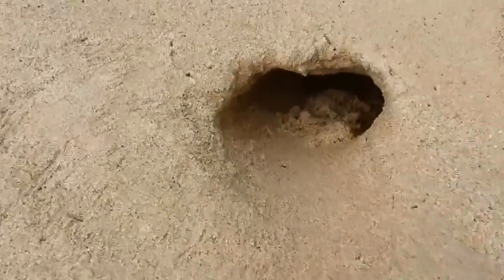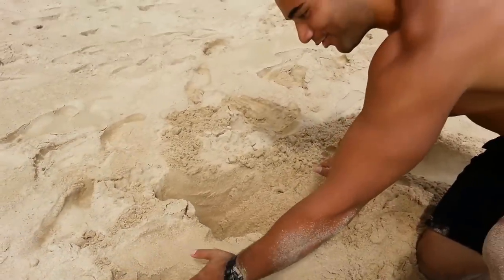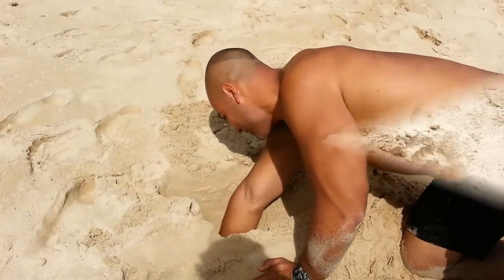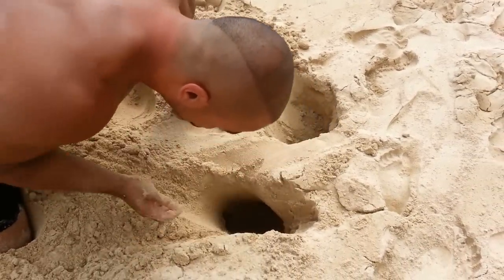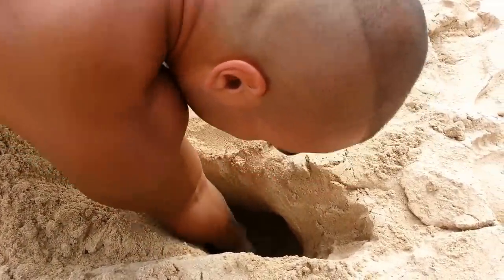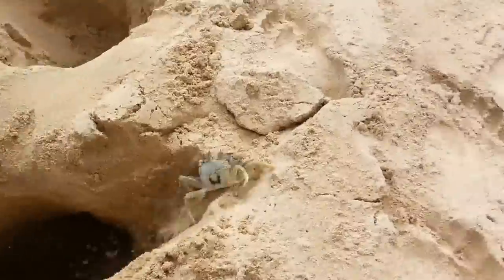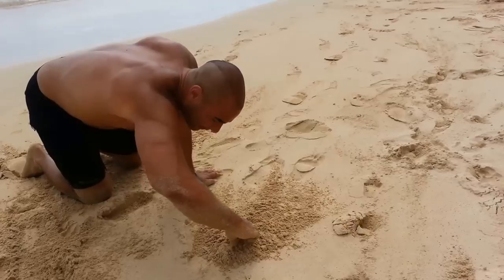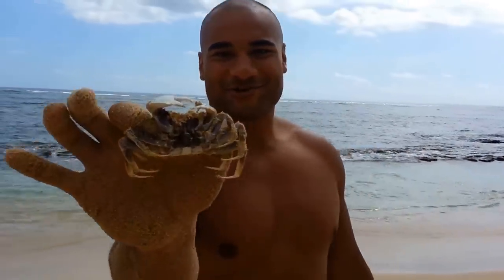How to CATCH a CRAB on the BEACH!! EASY!!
Maika Maumau shows you how to catch a crab on the beach at Kokololio Beach, Hawaii.